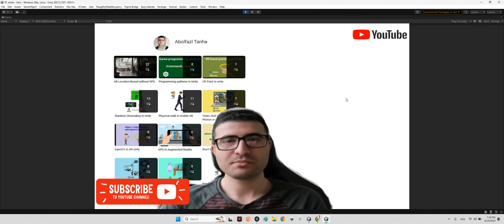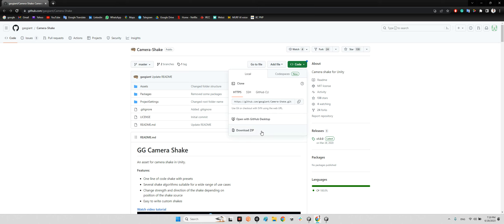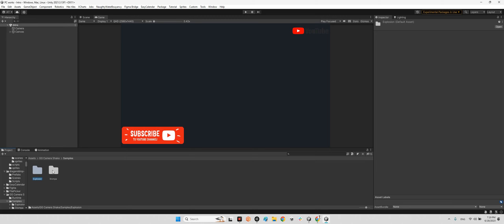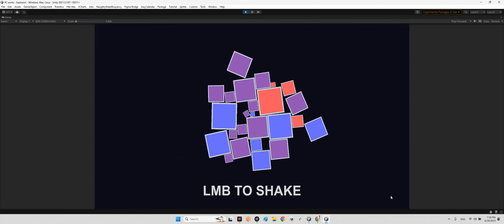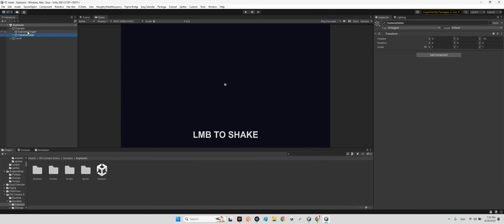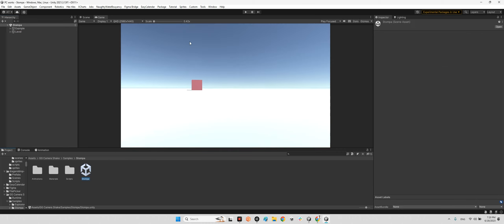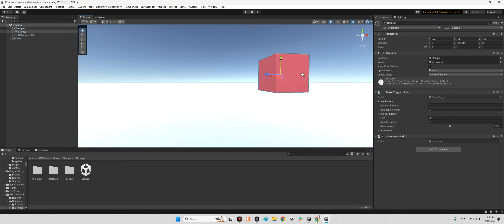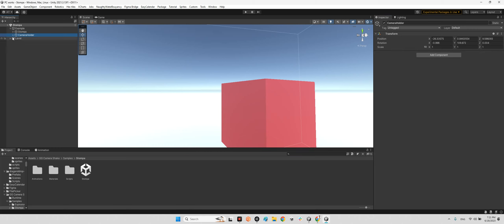Camera Shaker in Unity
An asset for camera shakes in Unity.
Features:
One line of code shake with presets
Several shake algorithms suitable for a wide range of use cases
Change the strength and direction of the shake depending on
position of the shake source
Easy to write custom shakes